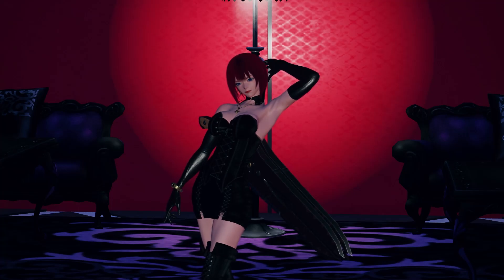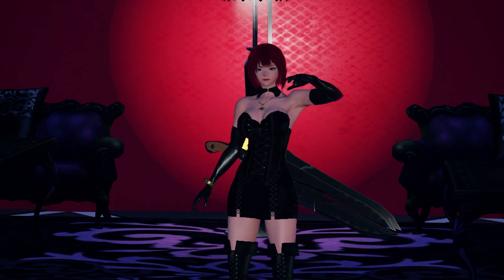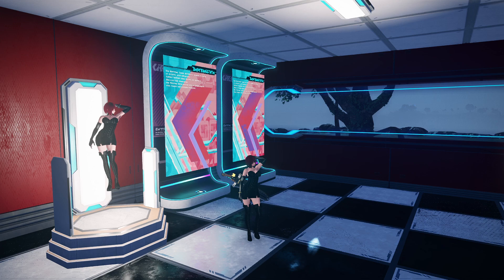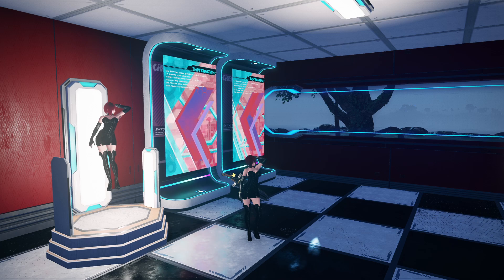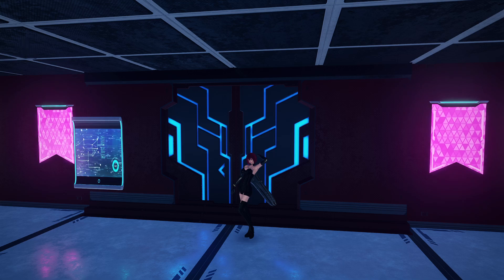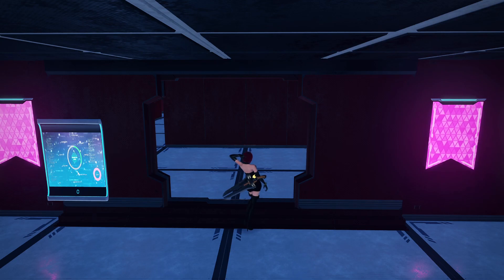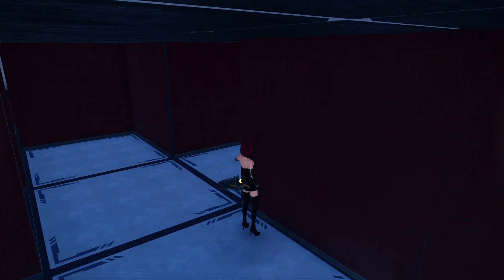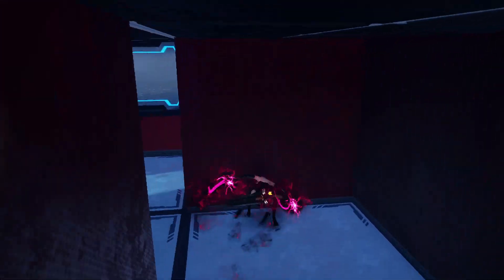What's at the top of this tower? - PSO2 NGS Creative Space Tour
Creative Spaces in PSO2 NGS have really allowed players to get those creative juices flowing! And of course, yours truly is no exception! We've been cooking for a while. About... 5 days or so? Well, here we are. Zeota Tower is essentially a "posh party spot that hides a secret villain's lair," and I had a lot of fun building it.

Ship 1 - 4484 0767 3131